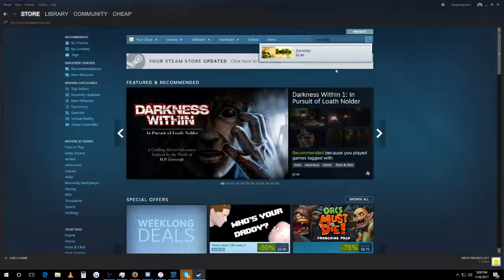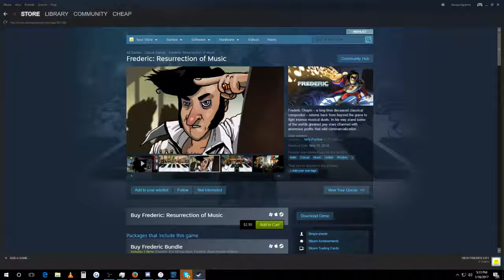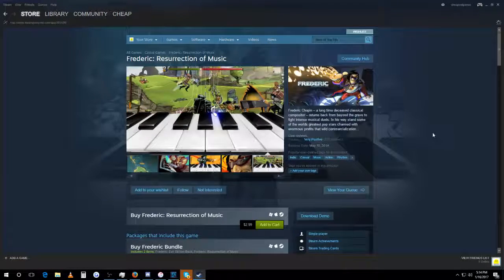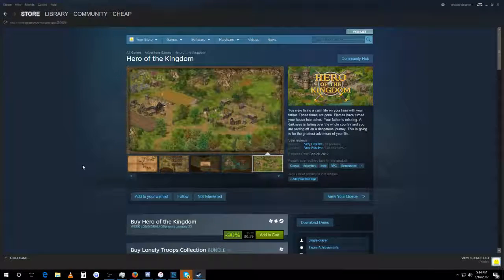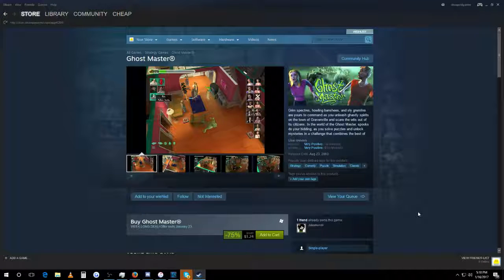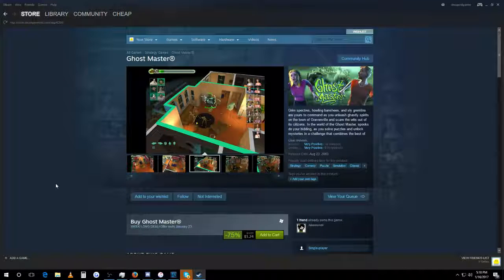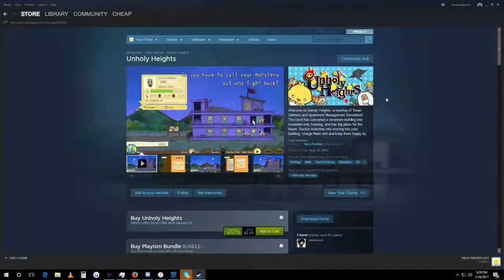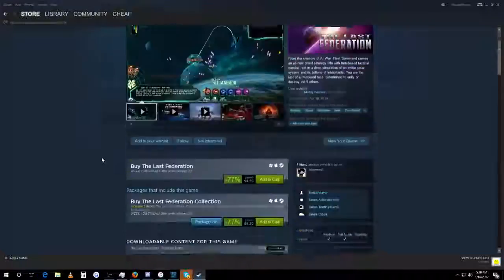Cheap hunts through the weekly Steam sale 1/16/2017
I'm really excited about some of these games being on sale, even if I already own them.

I can also be found here!